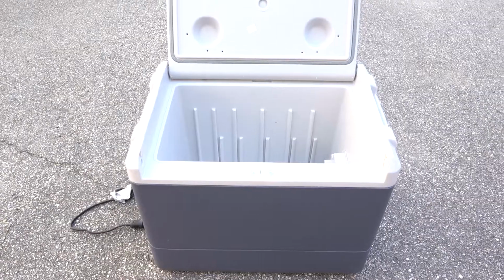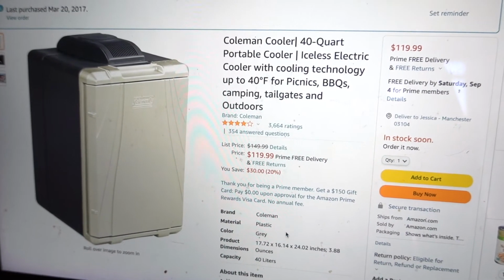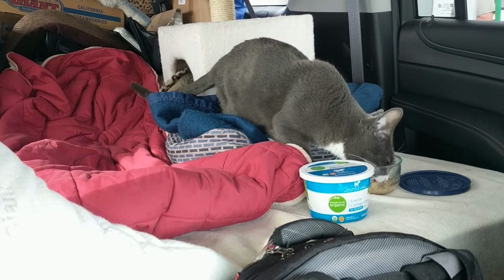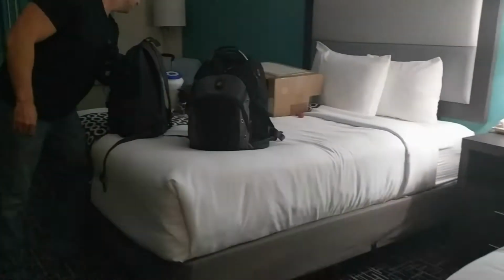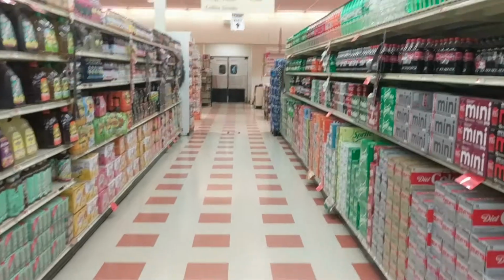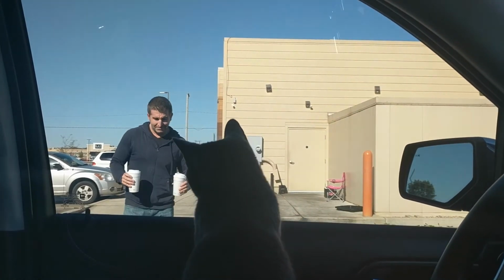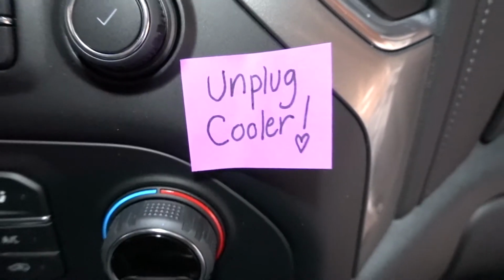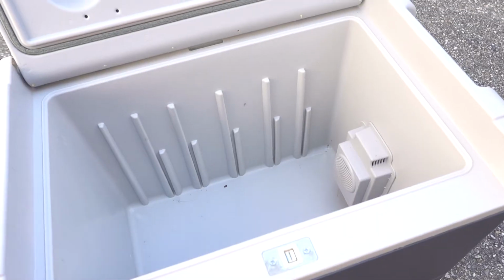Electric Cooler Review (For Road Trips With Cats)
There's been a lot of curiosity surrounding the cooler we've been using for road trips with our cats so I thought I'd share our experience with it. We've had this plug-in cooler for almost four and a half years and have used it enough to give an experienced review.

Here's a link to the cooler we own:

Here are some other videos relating to this one that you may be interested in watching: